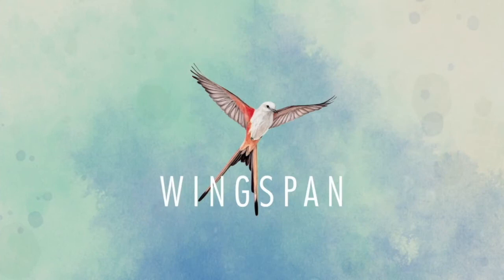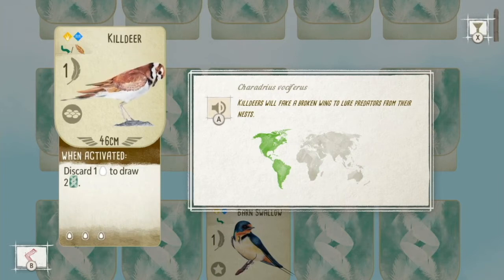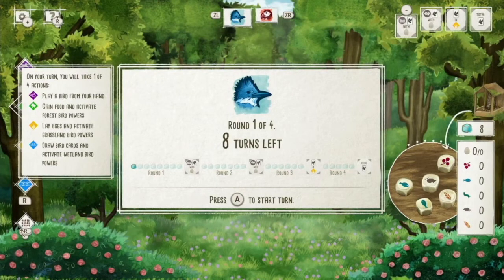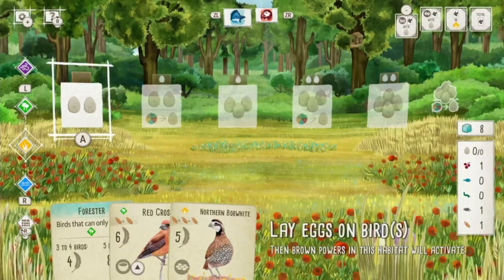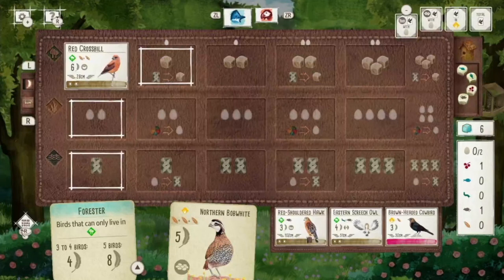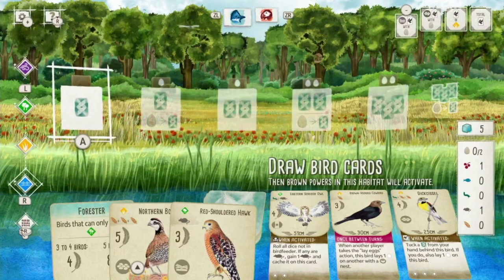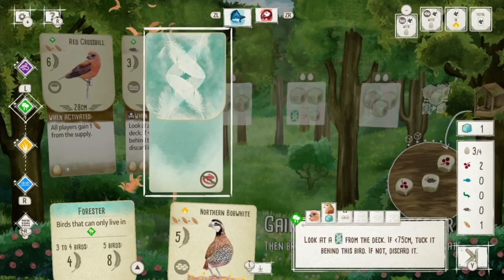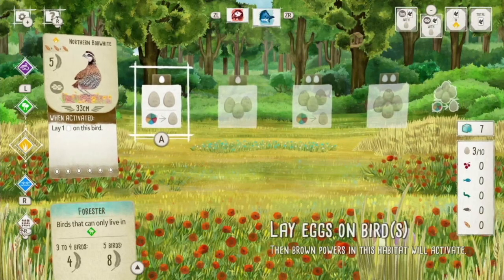Wingspan - Let's Play/How To Play | Nintendo Switch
Join Marty for a look at the digital version of one of his favorite board games of all time, Wingspan, a delightful worker placement/engine building style board game, all about birds! Is it worth your money? (Hint: YES!)